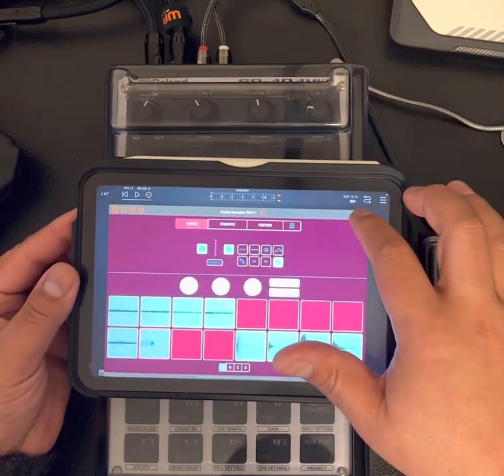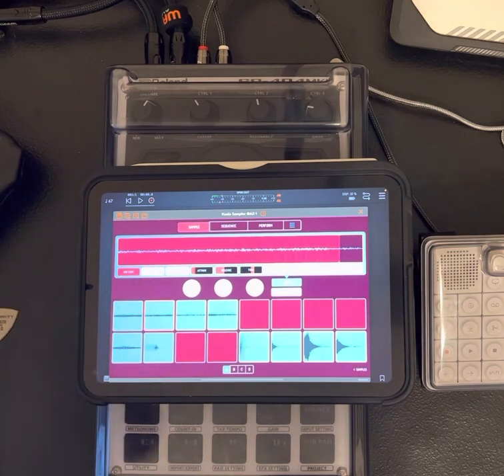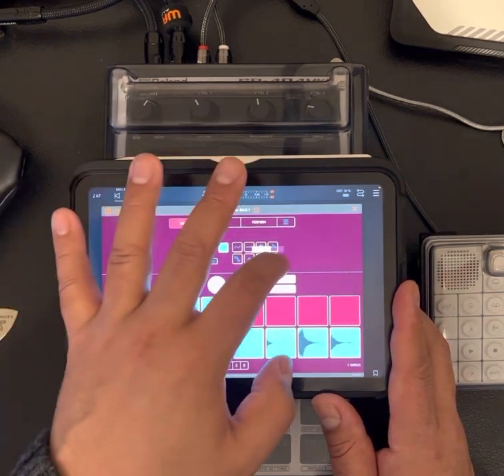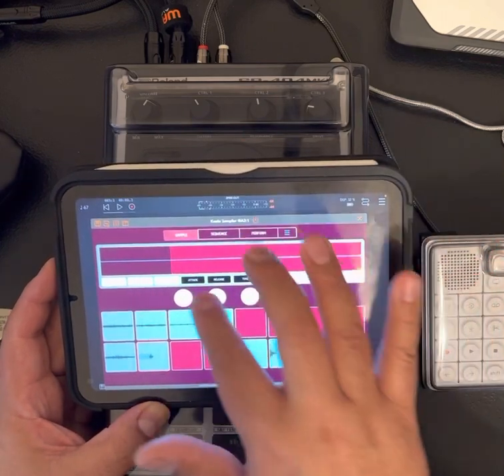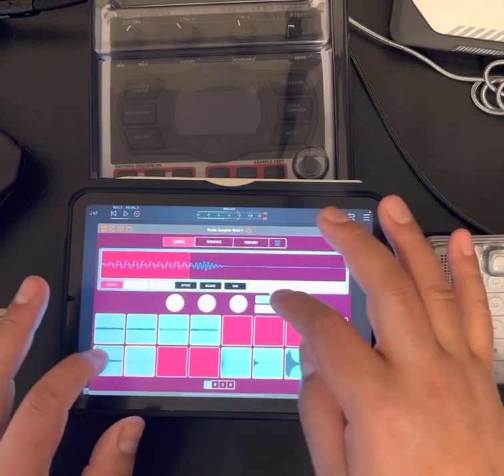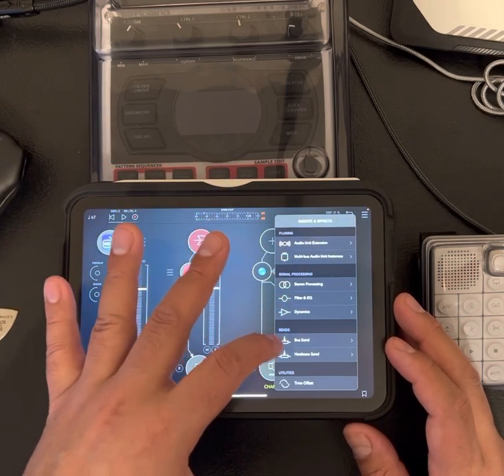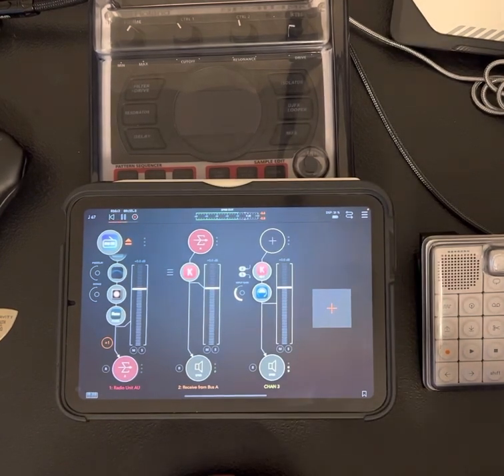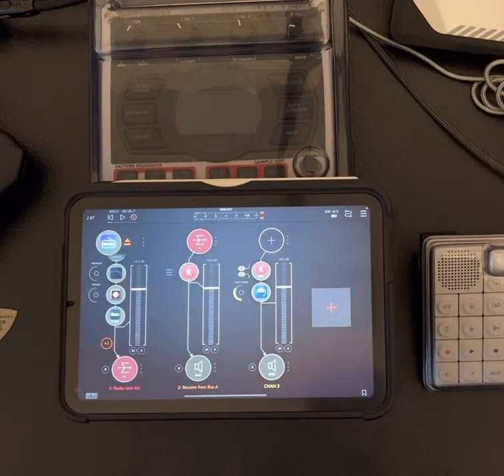Koala, AUM, Radio Unit AU and building one shot instruments from the radio